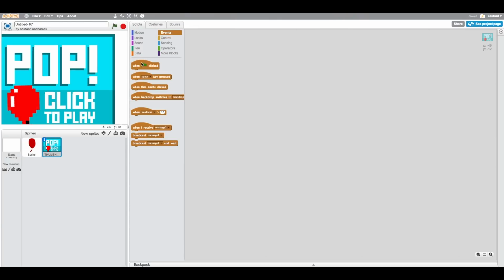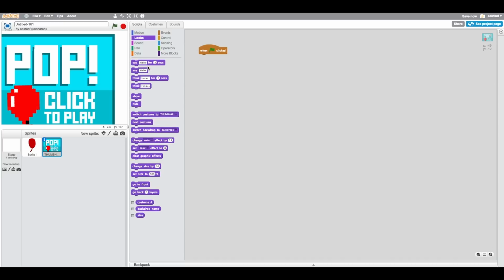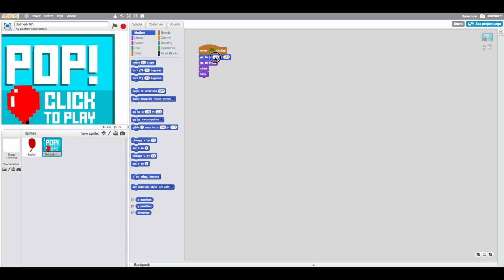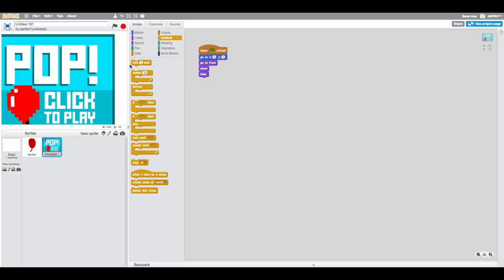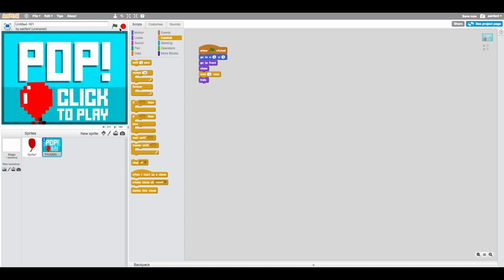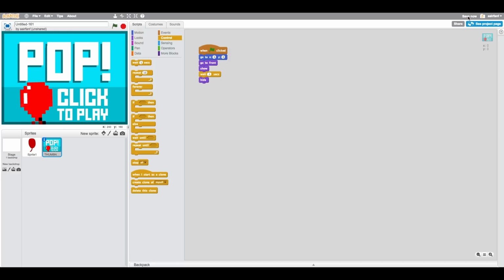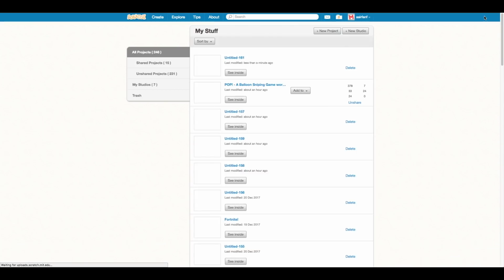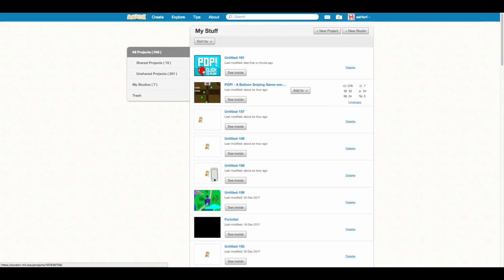Scratch Tutorial: Add a Cover/Thumbnail to a project! (easy)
An easy way to get more views!